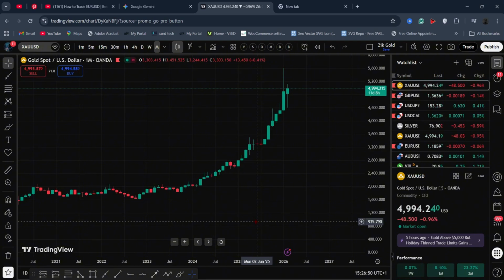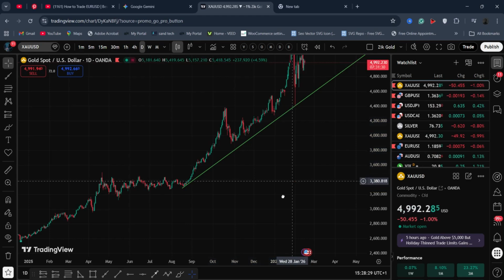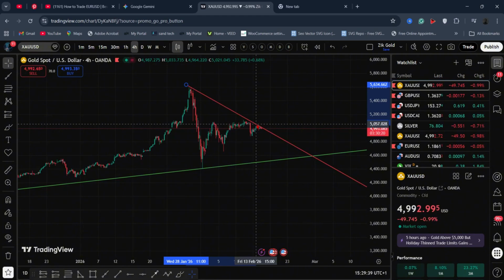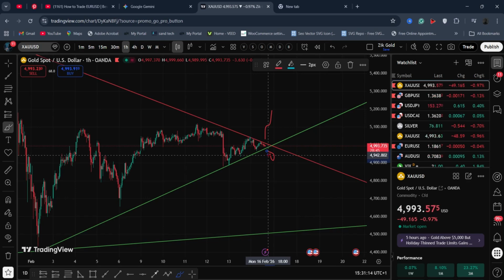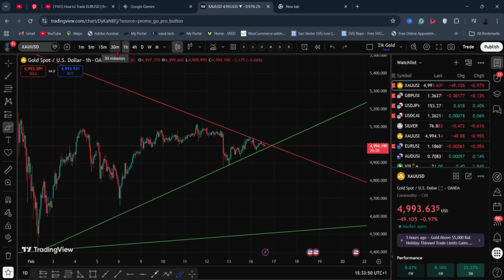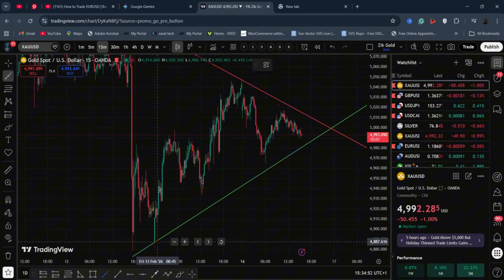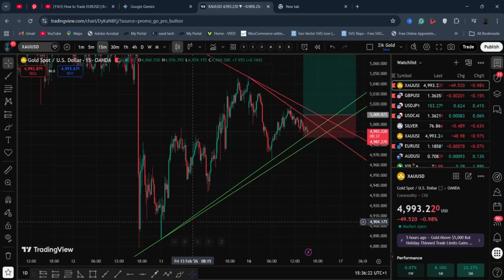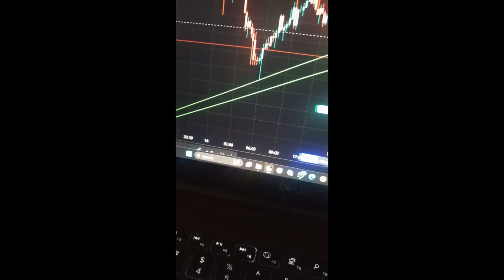Stop Overcomplicating Gold Analysis! (XAUUSD No Indicator Strategy)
If you want to master Gold (XAUUSD) analysis, stop overcomplicating your charts. In this video, I’m showing you the simplest way to analyse XAUUSD using my signature trendline strategy.